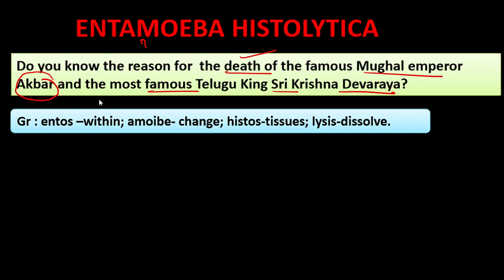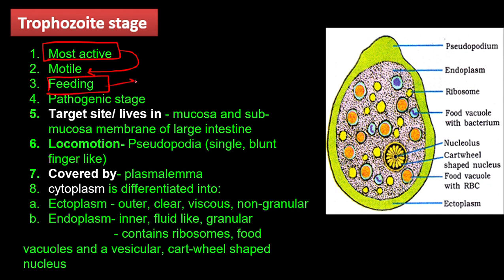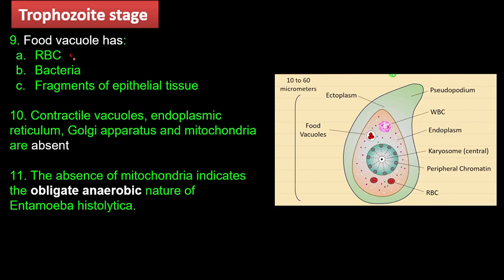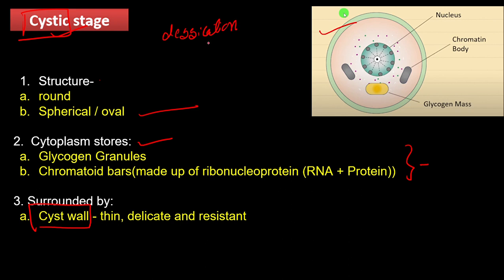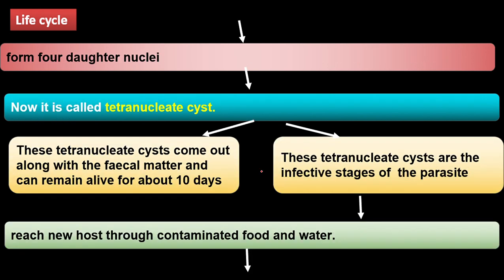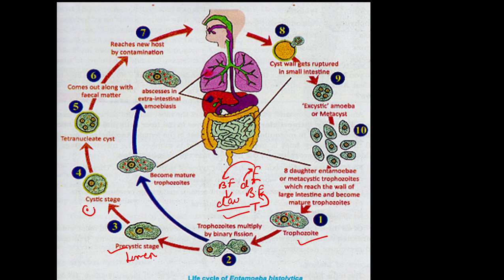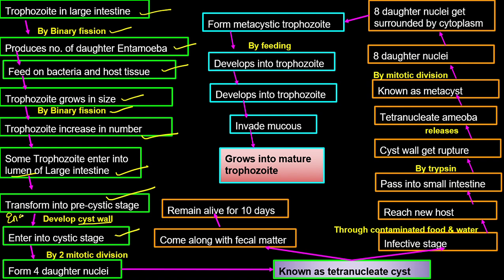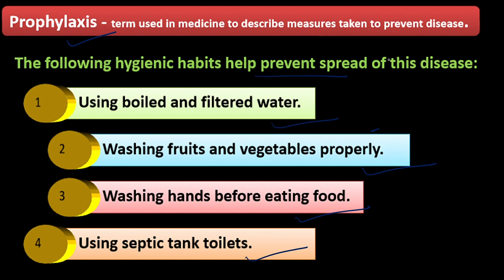Biologyinhumanwelfare Part7-Entamoeba histolytica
## Life Cycle of Entamoeba histolytica

**Entamoeba histolytica** is a parasitic protozoan that causes amoebiasis, a disease characterized by intestinal and extraintestinal symptoms. Its life cycle involves two main stages: the trophozoite and the cyst.

### 1. Cyst Stage
* **Transmission:** The life cycle begins with the ingestion of mature cysts through contaminated food or water.
* **Survival:** Cysts are resistant to environmental conditions and can survive for weeks outside the human body.
* **Structure:** Cysts have four nuclei.

### 2. Excystation
* **Location:** Occurs in the small intestine.
* **Process:** The cyst wall breaks down, releasing the trophozoites.

### 3. Trophozoite Stage
* **Multiplication:** Trophozoites multiply through binary fission in the large intestine.
* **Invasive or Non-invasive:** Some trophozoites remain in the intestinal lumen (non-invasive), while others invade the intestinal mucosa (invasive).
* **Tissue Invasion:** Invasive trophozoites can spread to other organs like the liver, lungs, and brain through the bloodstream.
* **Encystment:** Under unfavorable conditions, trophozoites encyst to form new cysts, which are passed in feces.

**Image of Entamoeba histolytica life cycle:**

* Only the cyst stage is infectious.
* Proper sanitation and hygiene are crucial in preventing the spread of Entamoeba histolytica.
* Amoebiasis can range from asymptomatic to severe, with potential life-threatening complications.

Would you like to know more about the symptoms, diagnosis, or treatment of amoebiasis?